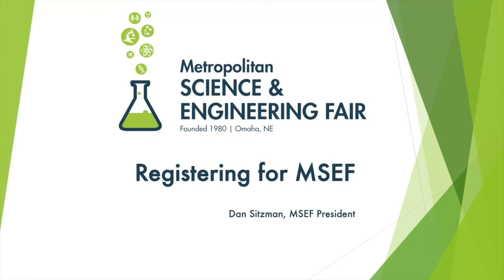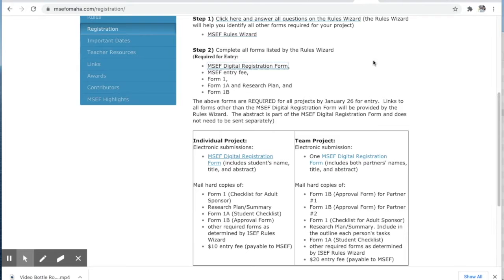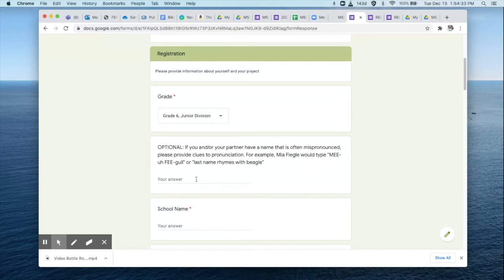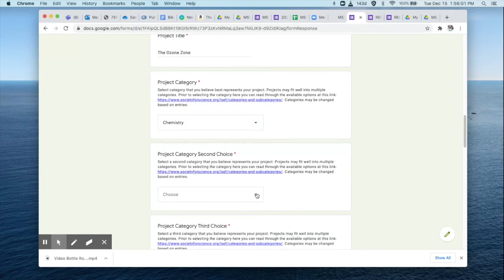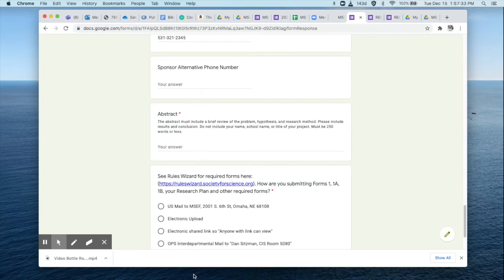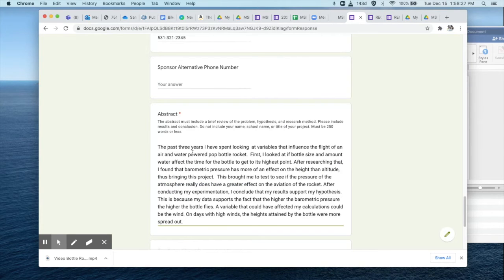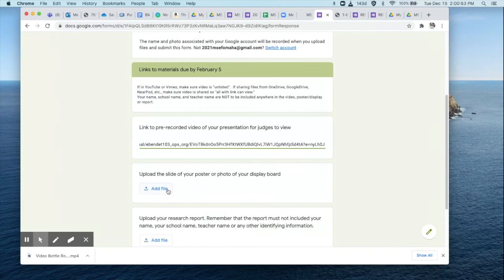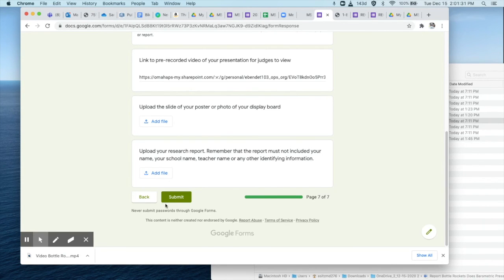Student tips for Registering for MSEF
A 7-minute video to guide students through the digital registration for the 2021 Metropolitan Science and Engineering Fair.